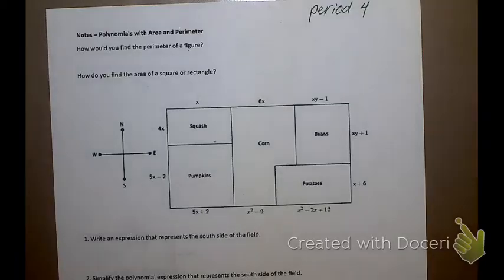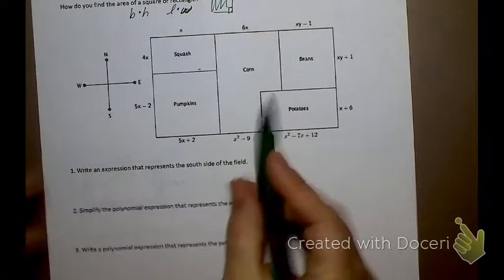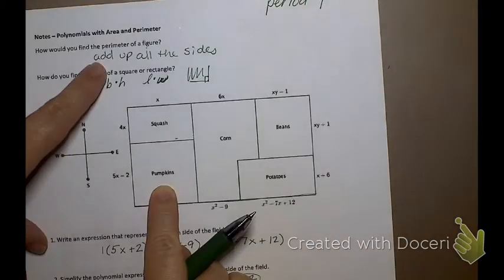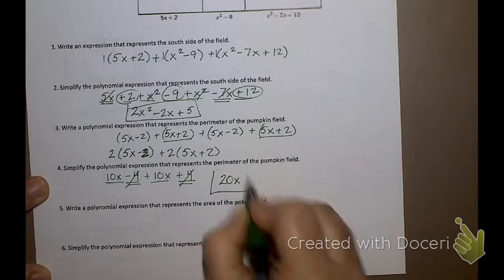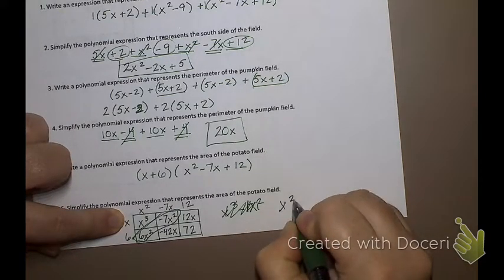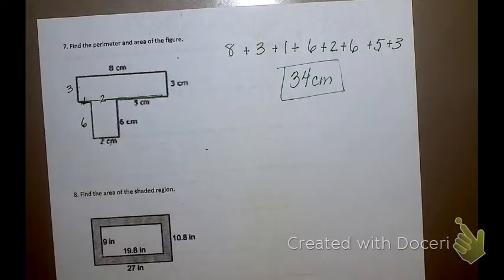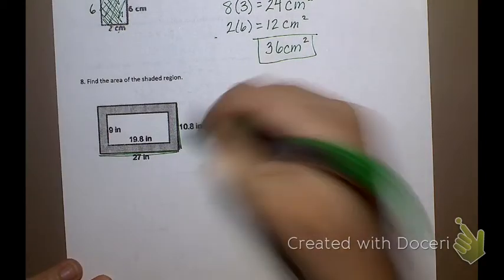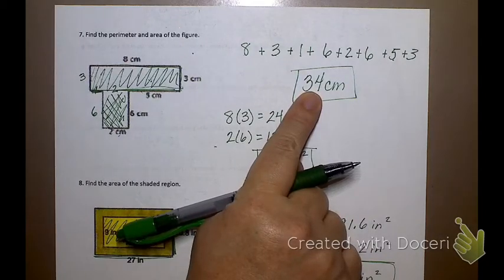Polynomials: Area and Perimeter